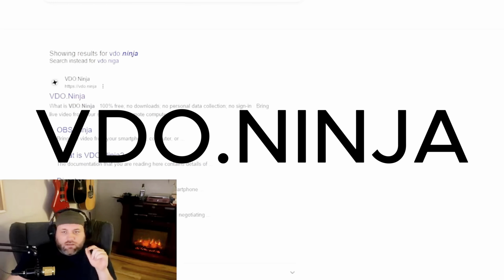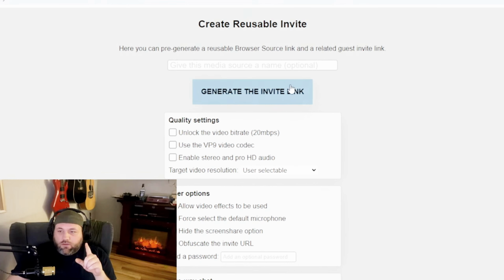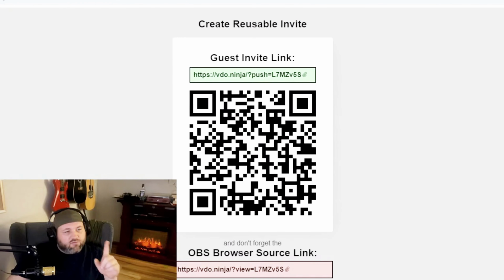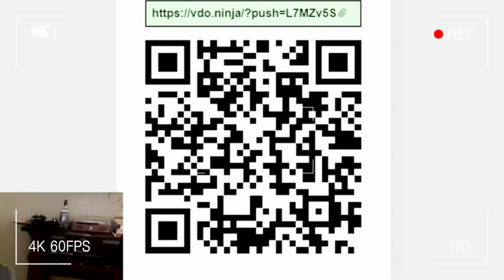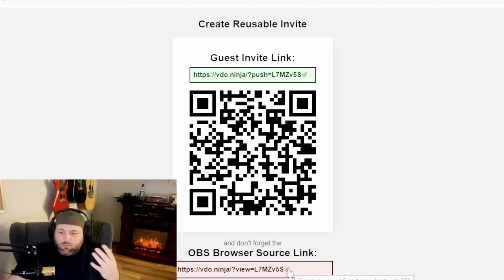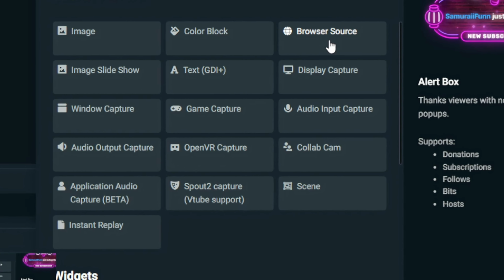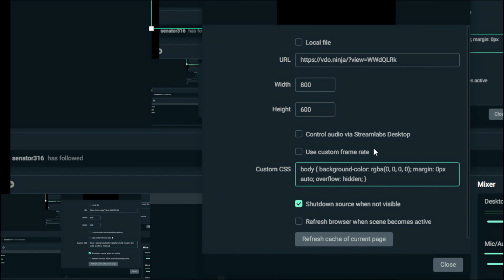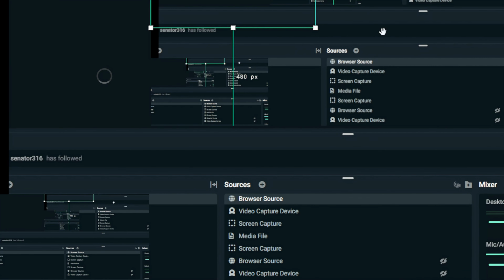How To Use Smartphone as Webcam WIRELESS on PC Streamlabs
How to use a smartphone for webcam using streamlabs. Using your smartphone as a wireless webcam is an easy quality upgrade to consider for videos. Improve webcam video quality for gaming, podcasting or streaming for free. In this video, I show how to do this step by step by visiting the website listed below.